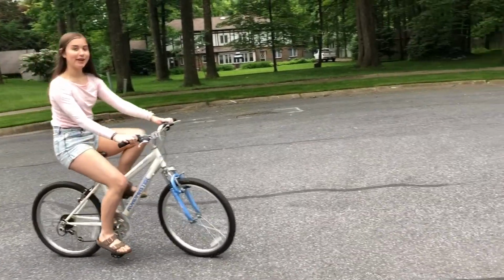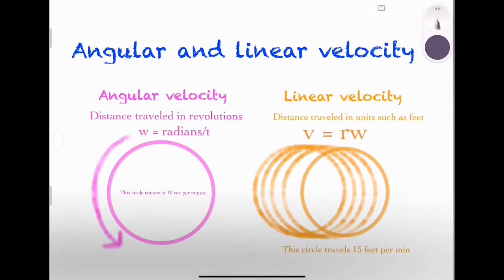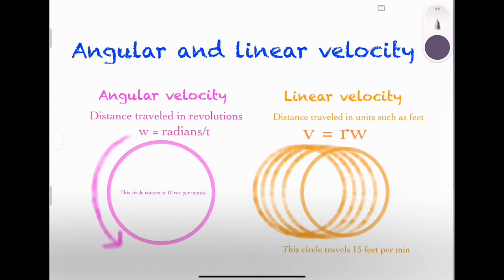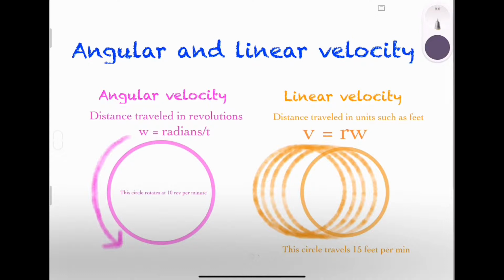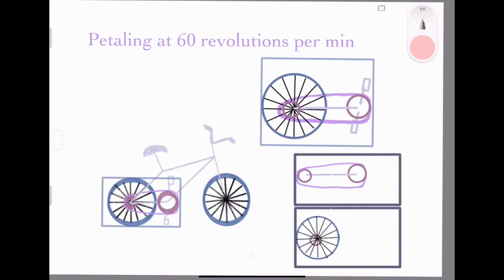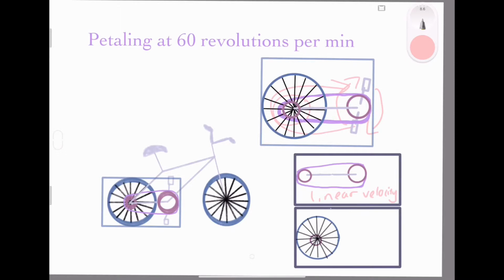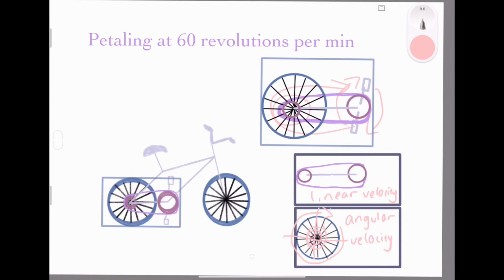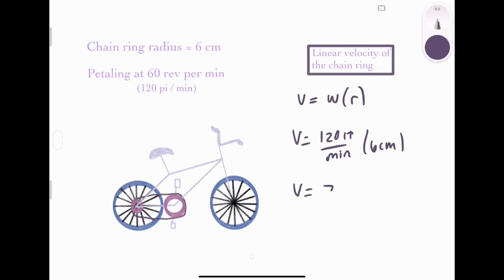Linear and angular velocity